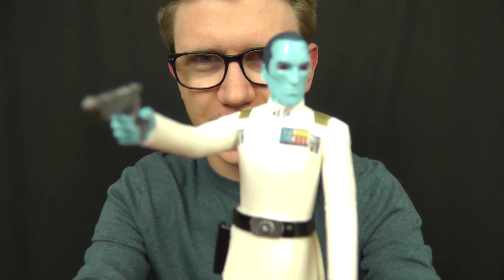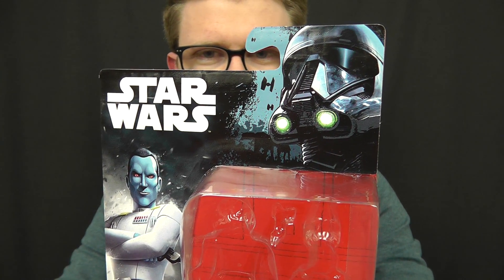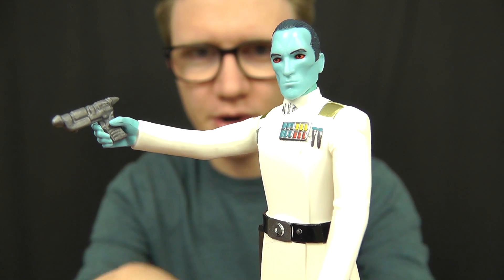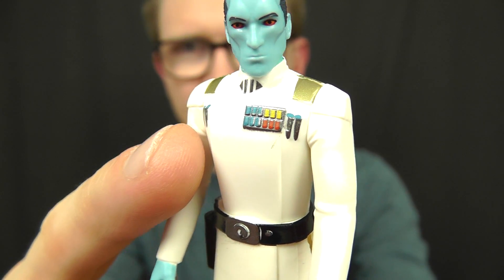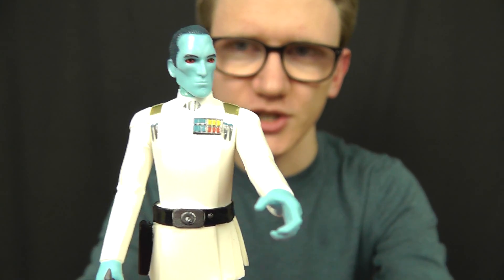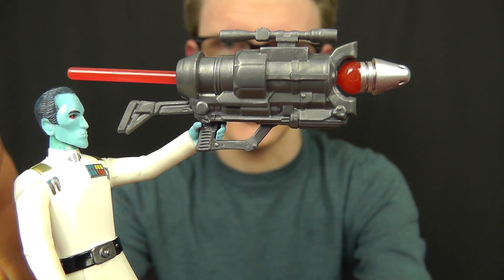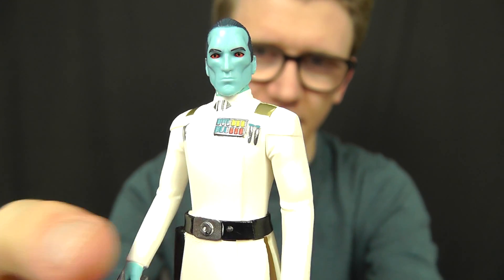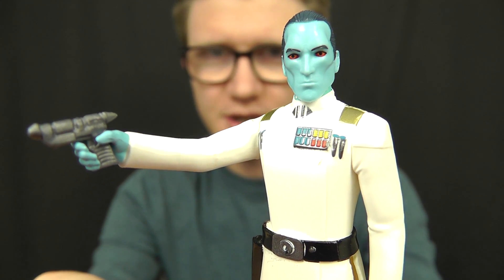Grand Admiral Thrawn | Star Wars Rebels | HD Review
As the fledgling rebellion challenges the Galactic Empire in the wilds of the Outer Rim Territories, it faces a new danger: the most cunning of the Emperor's fleet officers. A tactical and military genius, Grand Admiral Thrawn coldly dissects rebel operations and methodically devises brilliant counterstrategies that make him unstoppable.